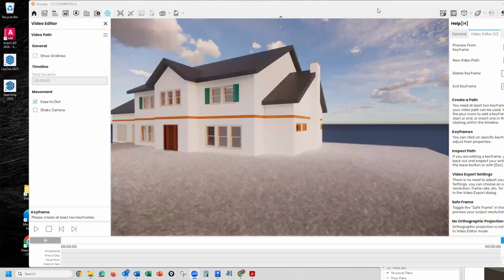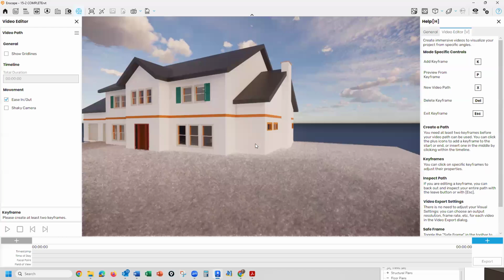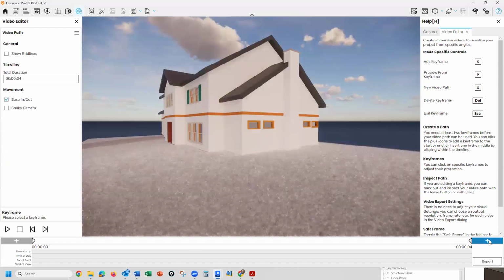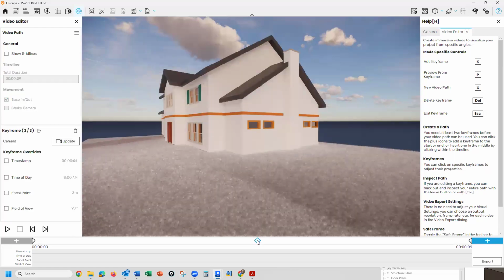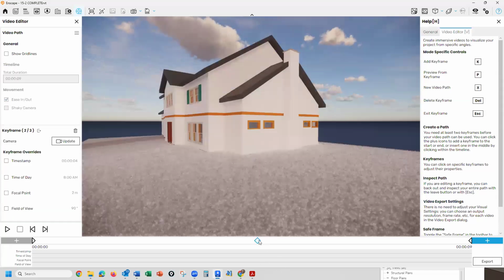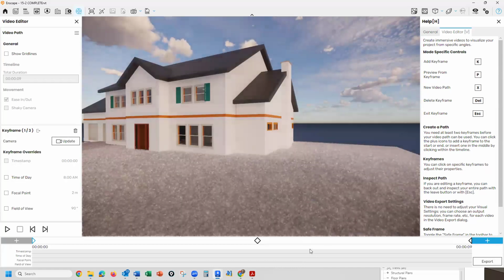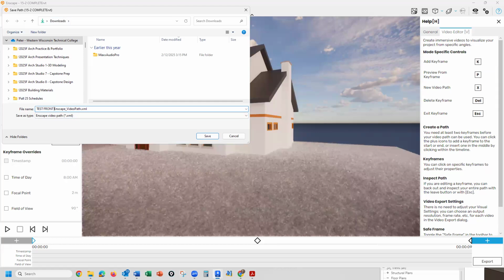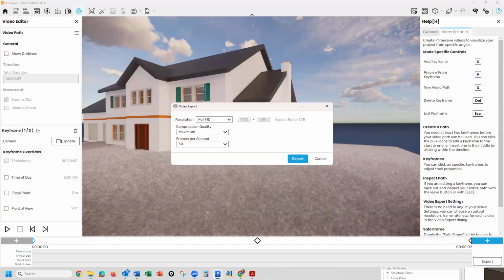enscape video basics